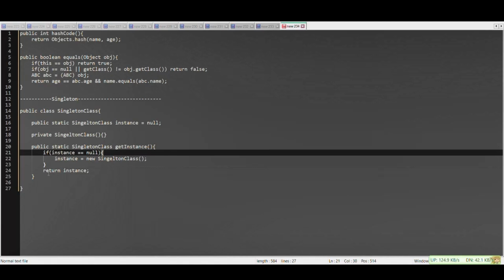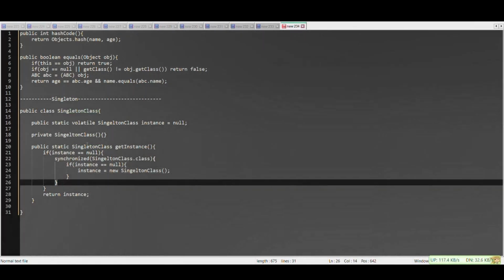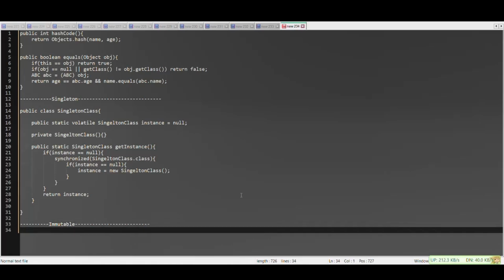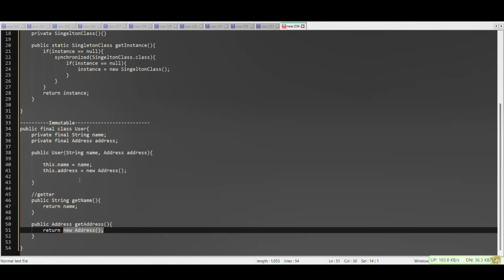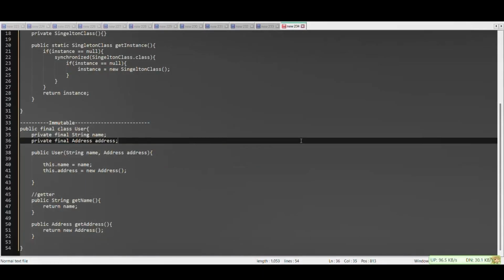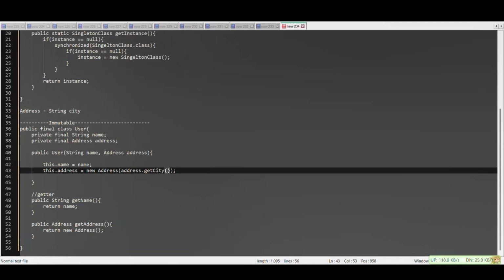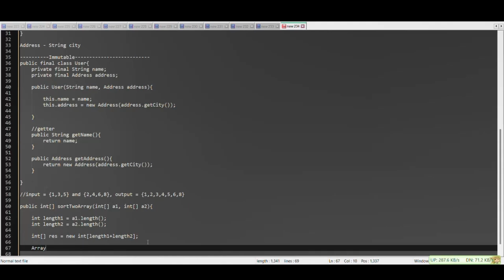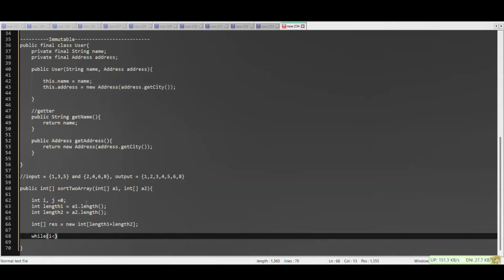Globant - Round 1 | Coding Rd | Java, Microservices, Spring Boot, Design Pattern, Kafka, SQL/JPA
Here's a breakdown of the questions and their timestamps:

Data Structures in Projects (0:12)
Usage of LinkedList vs. ArrayList (1:01)
HashMap Implementation Considerations (3:55)
Implementation of hashCode() and equals() methods (4:50)
Design Patterns Used (11:40)
Singleton Design Pattern Scenario and Usage (12:02)
Creating a Singleton Class (14:40)
Immutability of Strings in Java (22:47)
Making a Custom Class Immutable (24:20)
Need for Deep Cloning (25:45)
Deep Cloning Code Implementation (26:15)
Handling Microservice Downtime (38:08)
Merging Two Sorted Arrays (41:00)
Time Complexity of Sorting Algorithms (44:38)
Merging Unsorted Arrays (53:01)

In this video, we dive into the real-time Java interview questions asked during the first-level technical round at Globant. If you're preparing for a Java-based role or simply looking to enhance your interview skills, this video provides a comprehensive guide to understanding the types of questions you might face. We cover topics such as object-oriented programming, data structures, algorithms, multithreading, and core Java concepts, helping you ace your technical interview.

Whether you're aiming for a position at Globant or any other tech company, this content will give you the edge you need to succeed. Watch till the end for tips on how to approach complex questions and improve your problem-solving abilities.